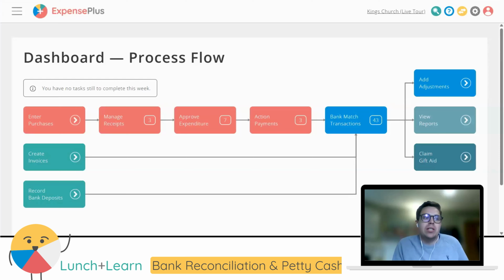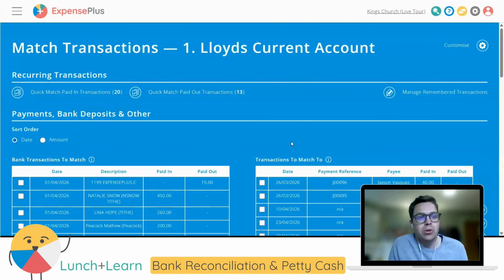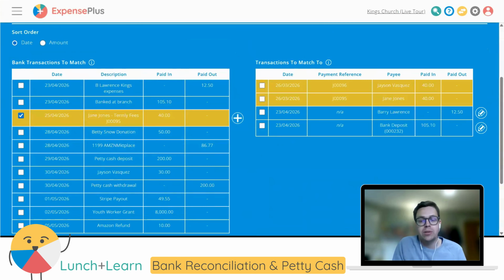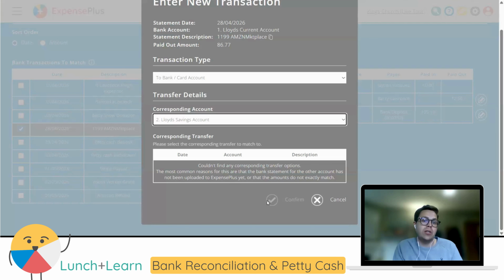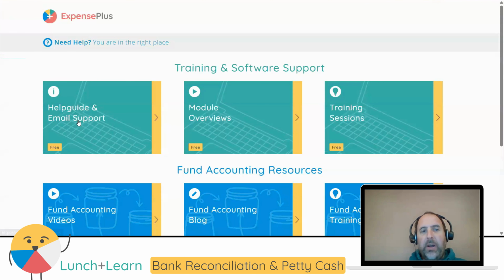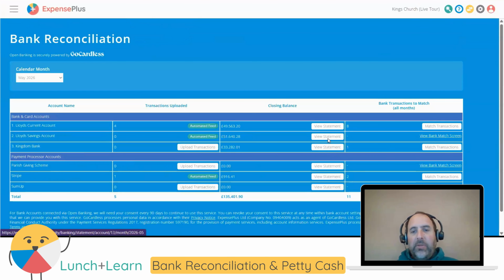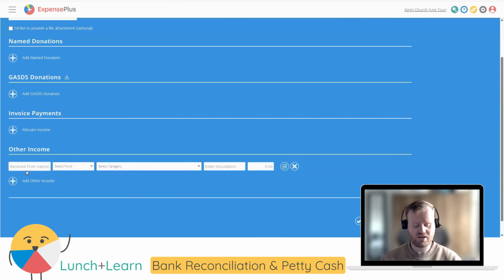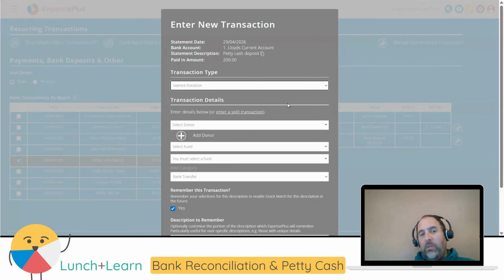ExpensePlus Lunch and Learn - Bank Reconciliation & Petty Cash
With ExpensePlus, there is no need to spend time keying in data from paper forms to create accounts. This session covers in detail how to efficiently reconcile transactions and how to manage petty cash.